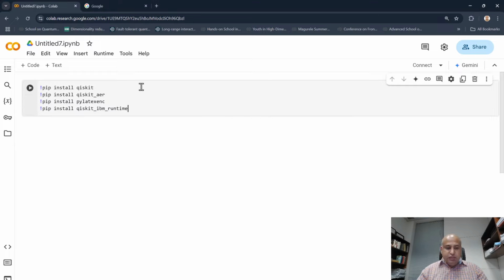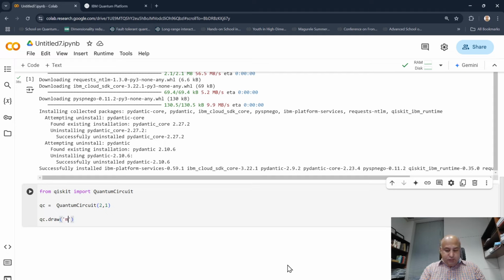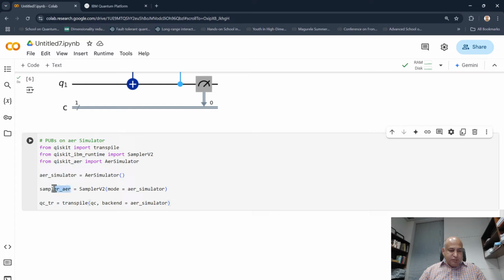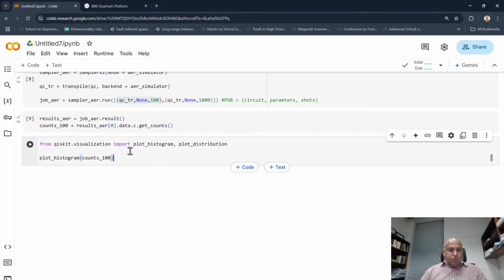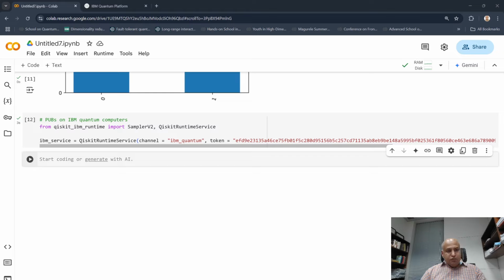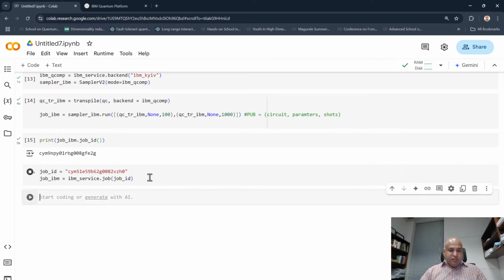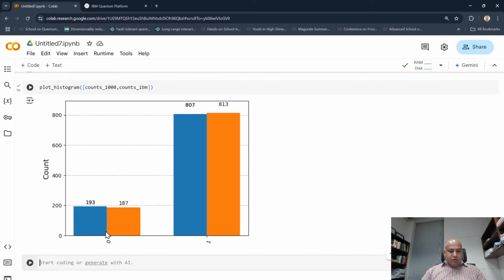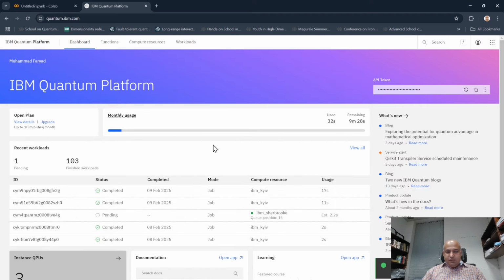7- Running PUBs on qiskit 1.x using Aer Simulator and IBM Quantum Computers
We introduce Primitive Unified Blocks (PUBs) to run quantum circuits on Aer Simulator and IBM quantum computers. The state transfer algorithm is taken as an example circuit.

The notes and any code file for this lecture are available